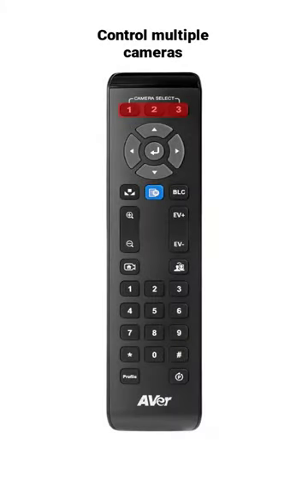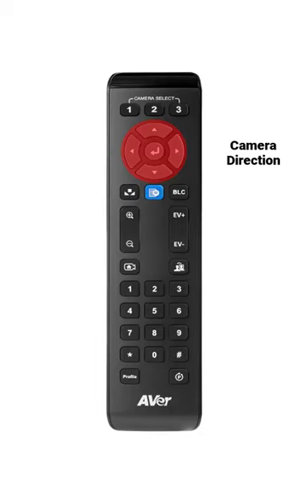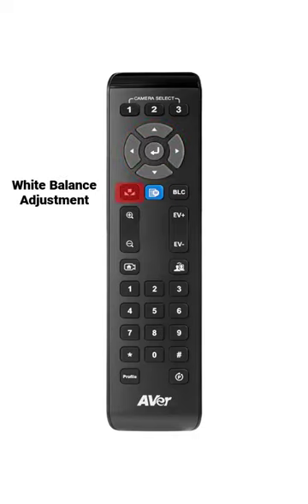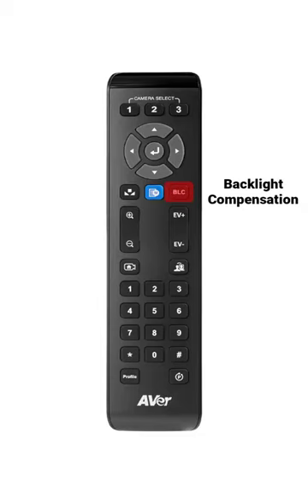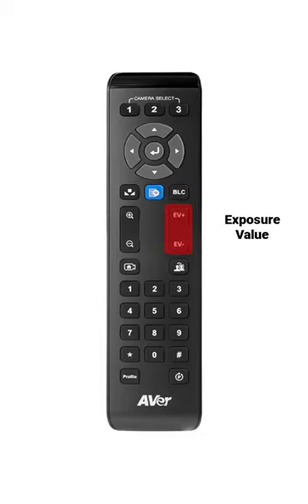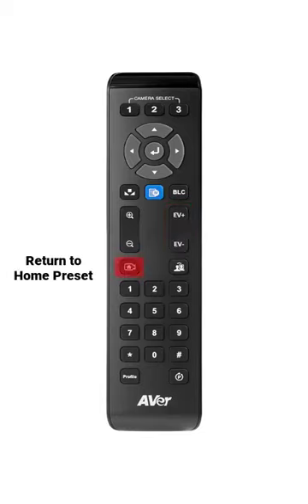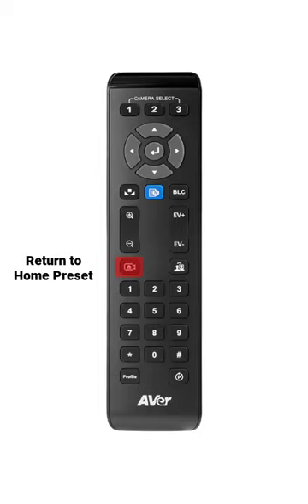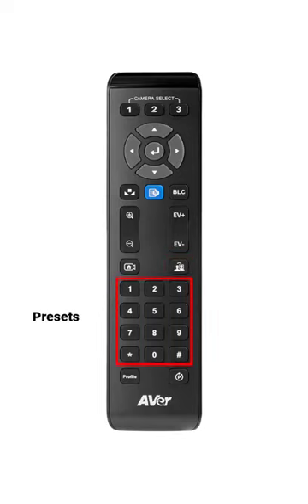TR530 and TR320 Remote Control Overview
Features of the remote control for the TR530 and TR320.